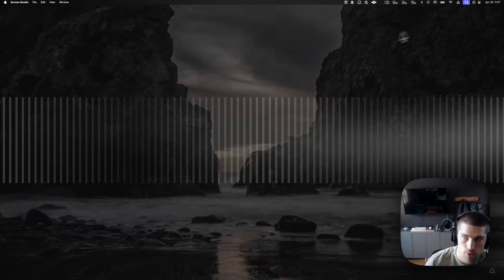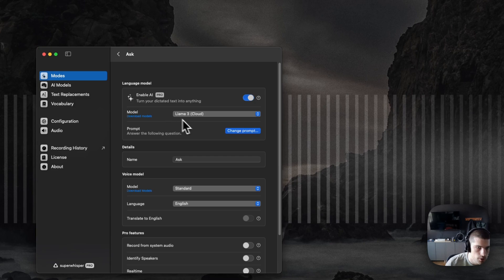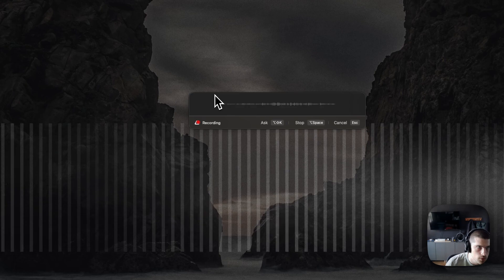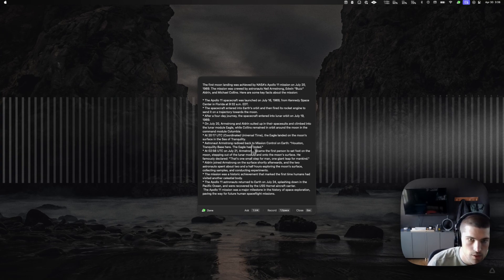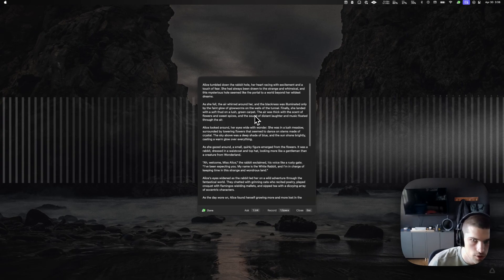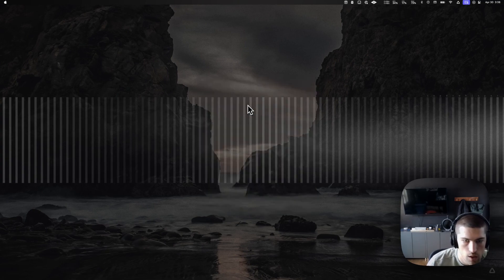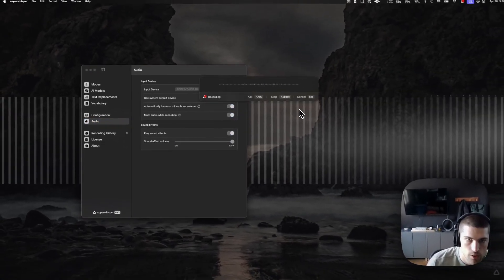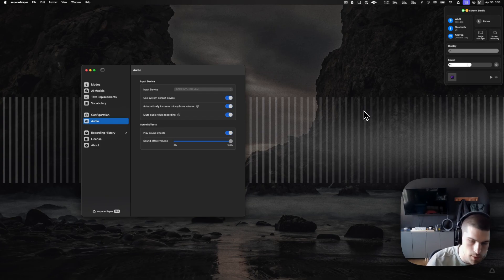Llama v3, Scrollable content and Mute audio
Features released in v1.34 of superwhisper